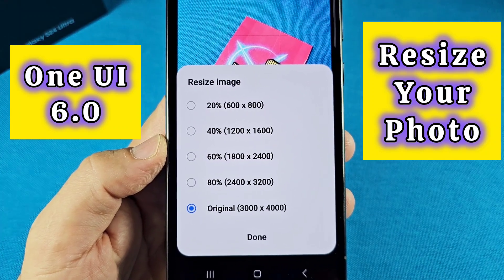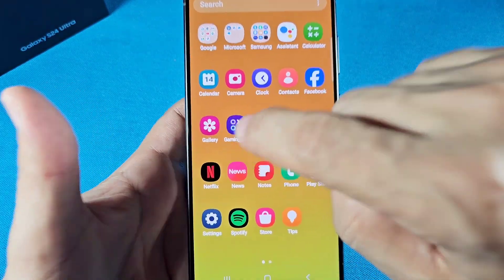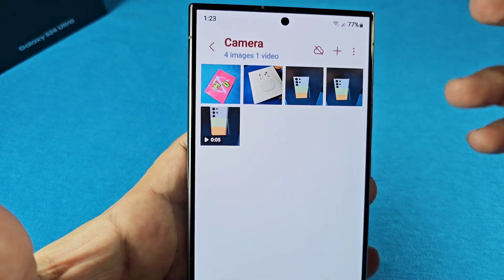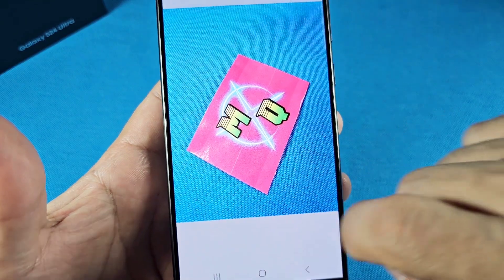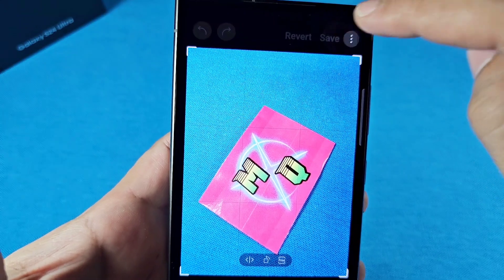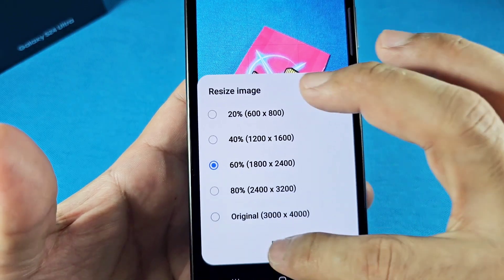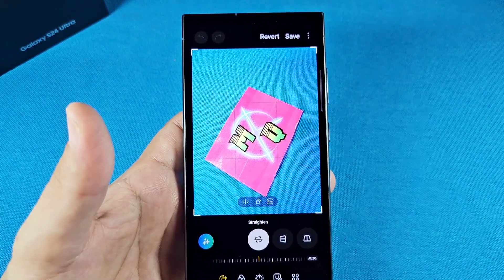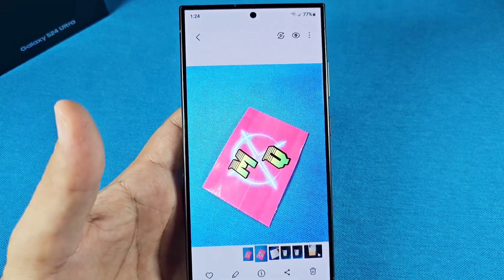How to Resize photo Samsung Galaxy S24 Ultra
A guide on how to resize photos in your Samsung Galaxy S24 Ultra gallery app. You can change the size of the image or photos found in your gallery app with one UI 6.0